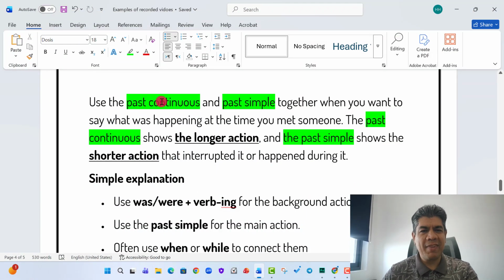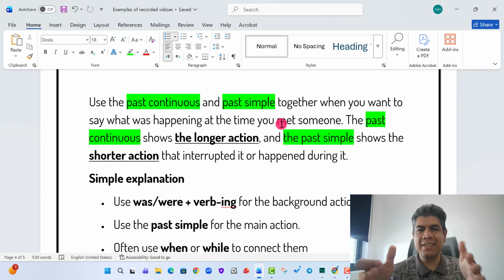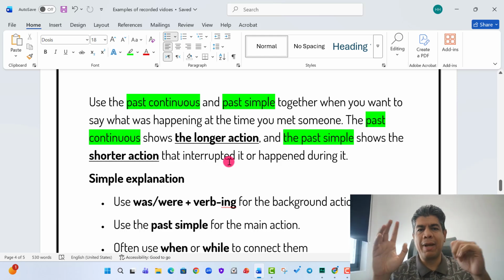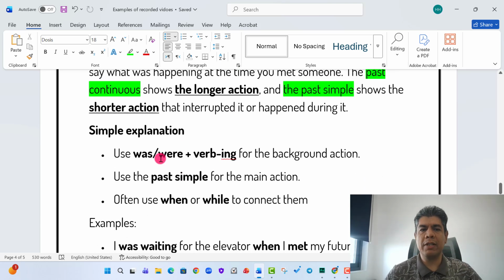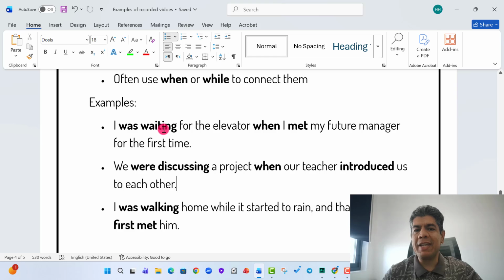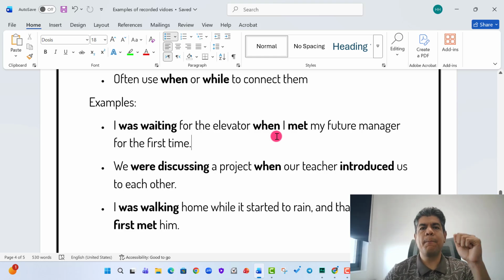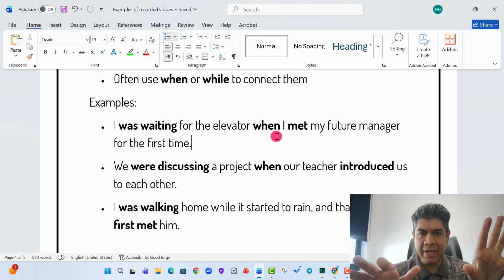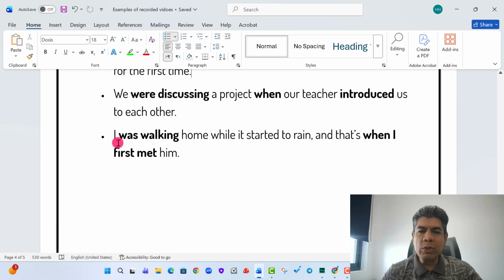Past Continuous + Past Simple: How to Tell the Story of Meeting Someone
Learn how to use the past continuous and past simple to describe how you met someone in a natural, clear way. In this lesson, you’ll practice saying what was happening at the time and what suddenly happened, so your IELTS Speaking answers sound more fluent and precise.